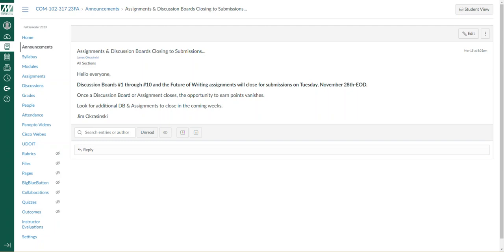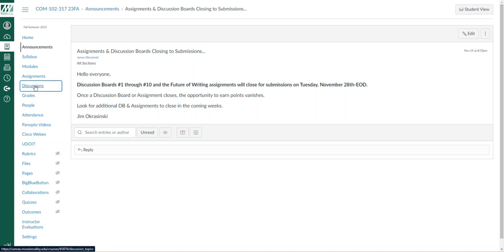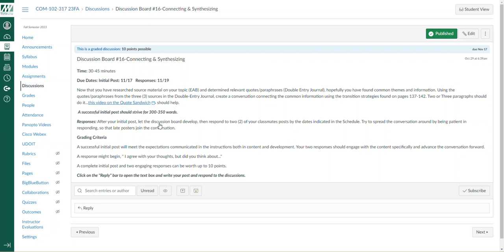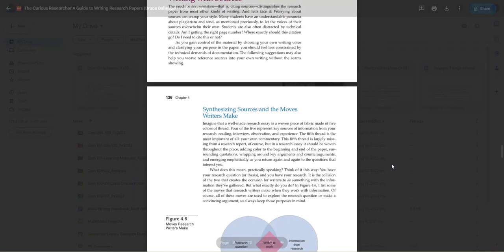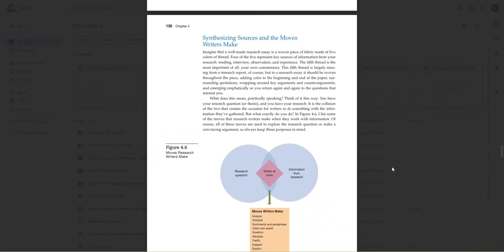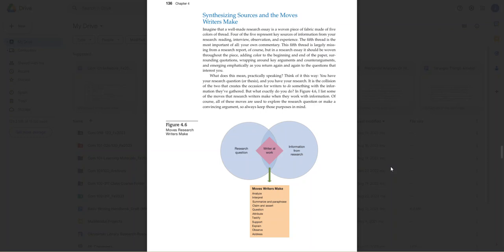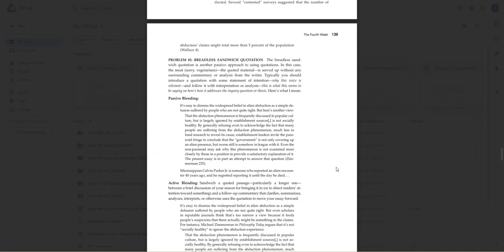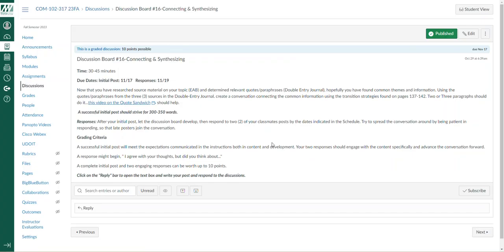Com 102 Week 12 Lecture Video